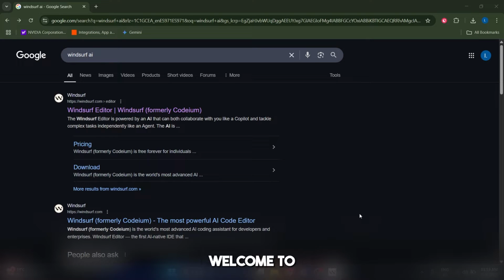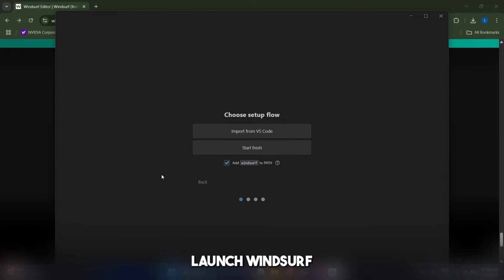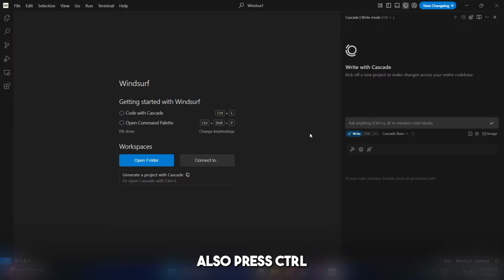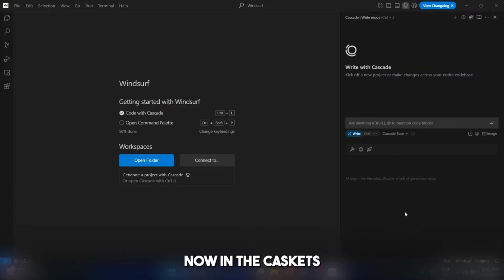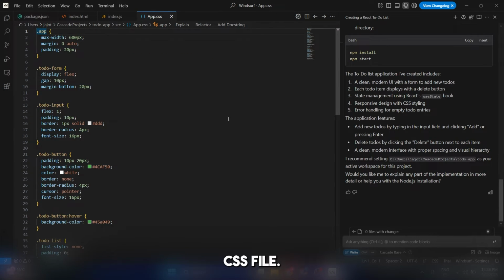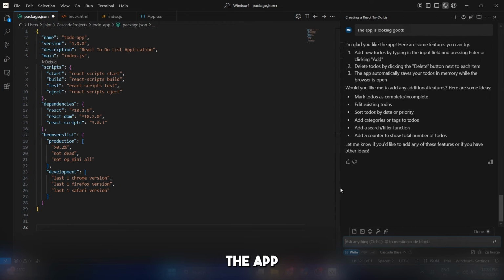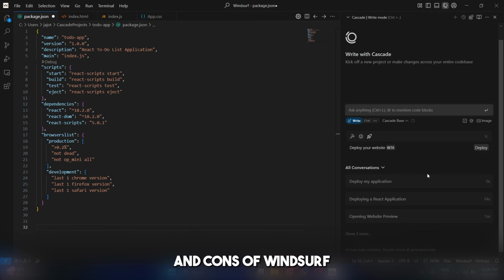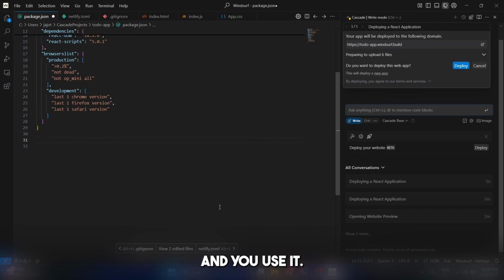Windsurf AI Tutorial and Review (2026)